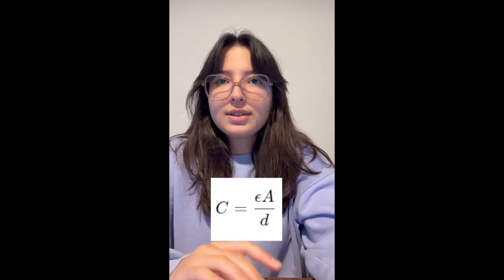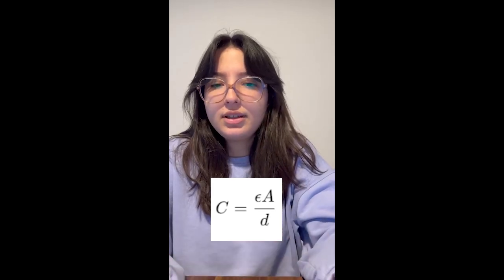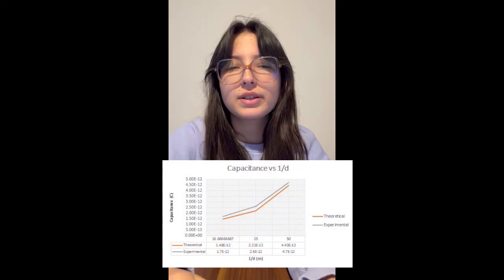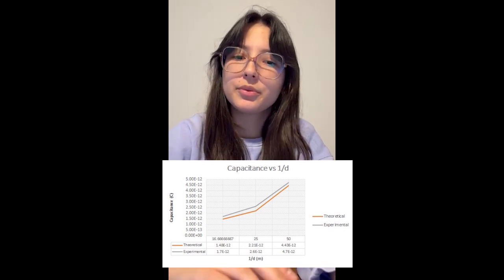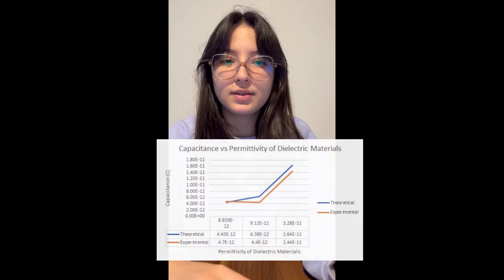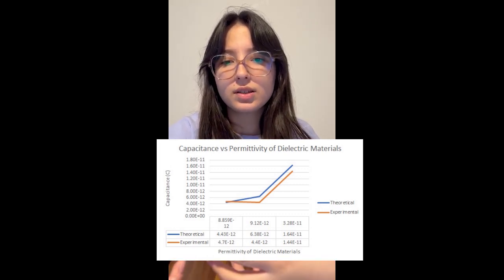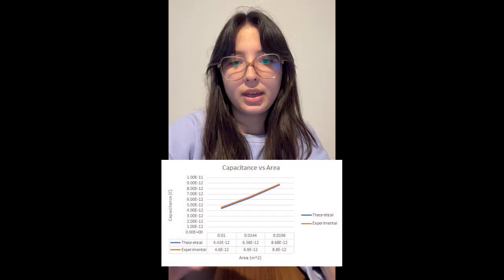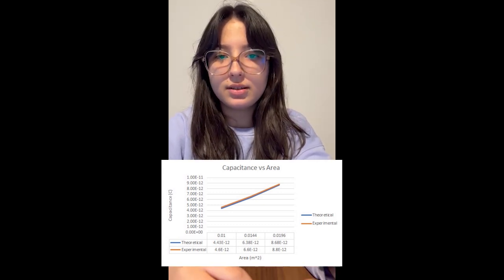Bilkent Physics102 Experiment - Nihansu Kuru